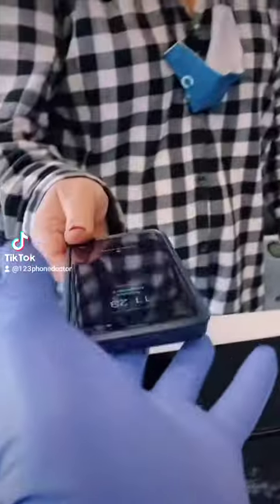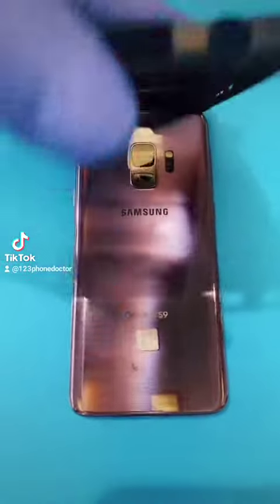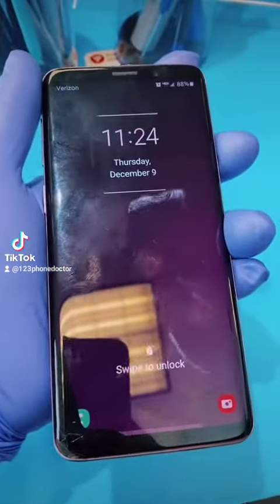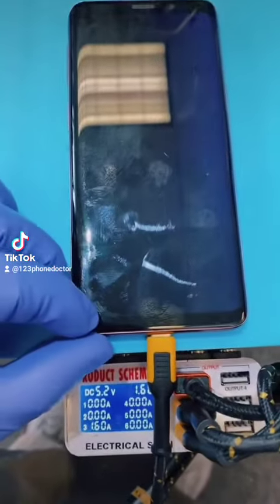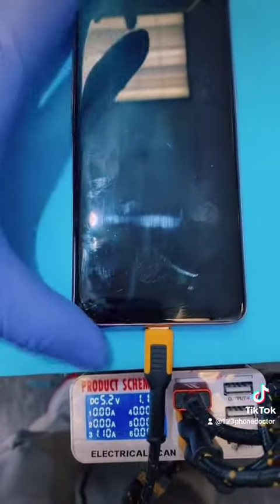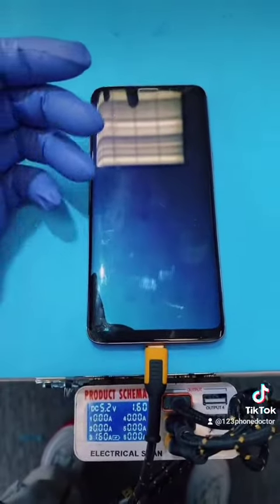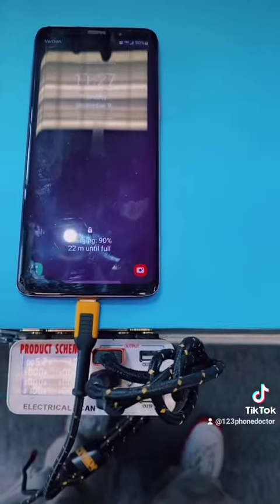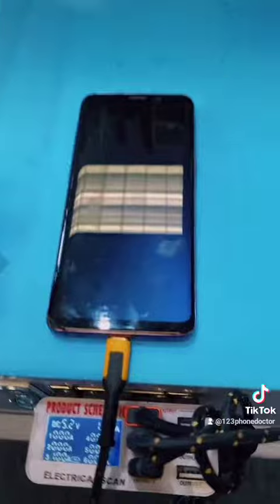$189 Sam S9 Data repair